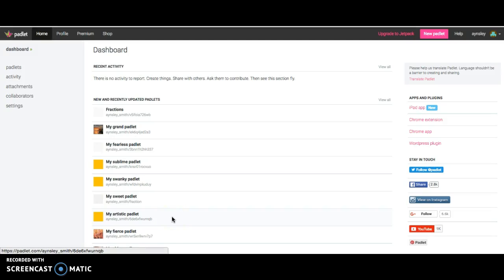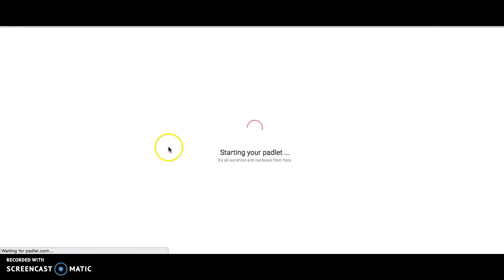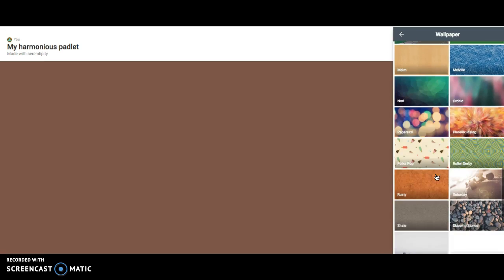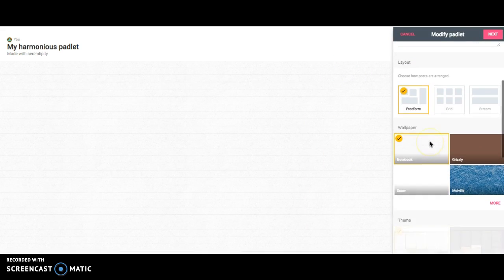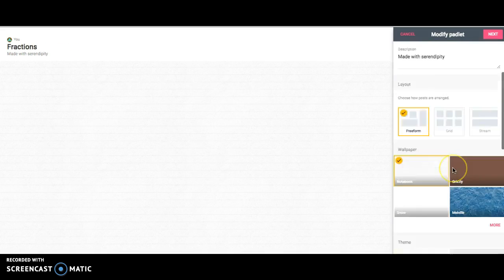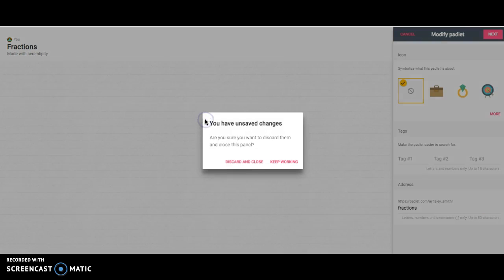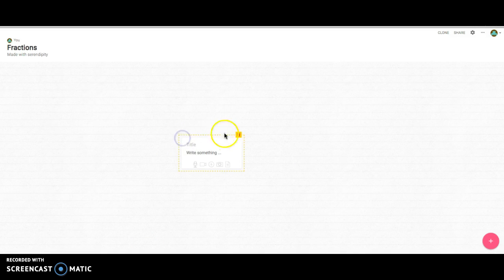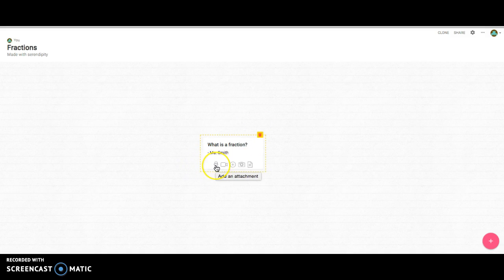Padlet - Introducing Fractions